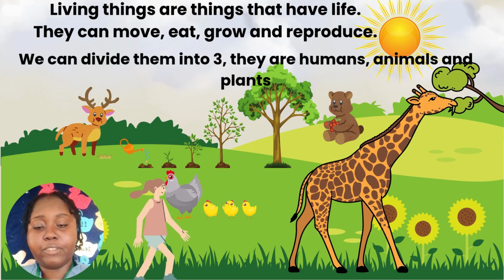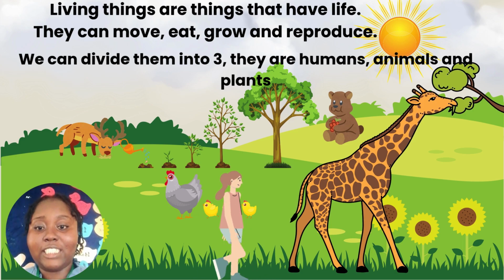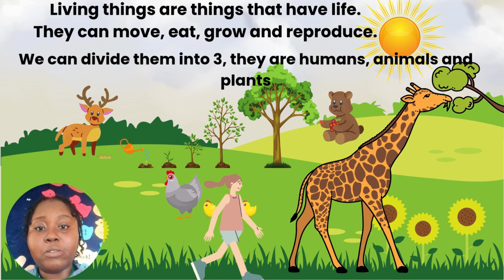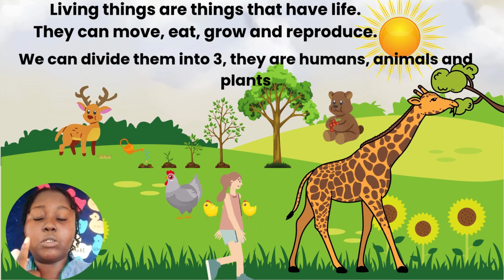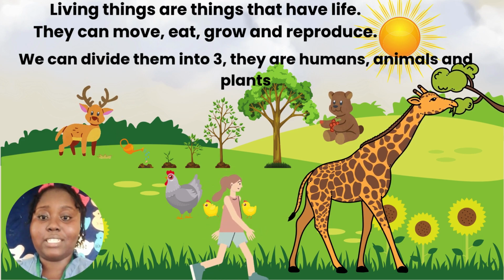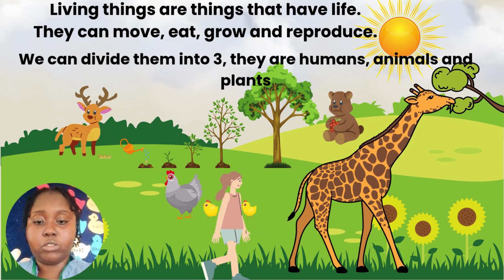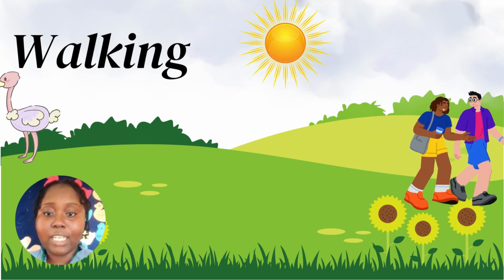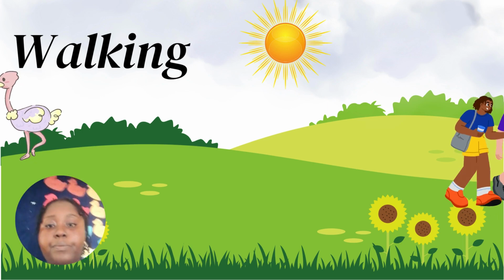Movement of Living Things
Get ready to wiggle, jump, and soar! 🏃‍♀️🐦🐟Every living thing moves in a different way, and it's time to find out how and why! We'll explore how animals walk swim, fly, and even crawl, and see why plants turn to follow the sun 🌻. From tiny bugs that creep to big animals that leap, this video is packed with awesome animations that show off the spectacular ways the natural world gets around. It's time to move! What's the fastest way an animal moves? Tell us your guess in the comments! 👇